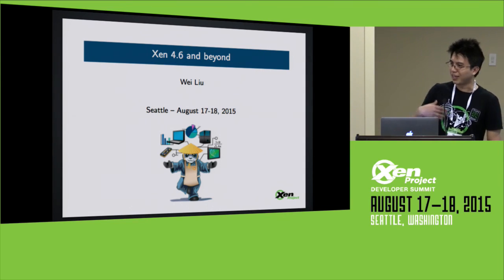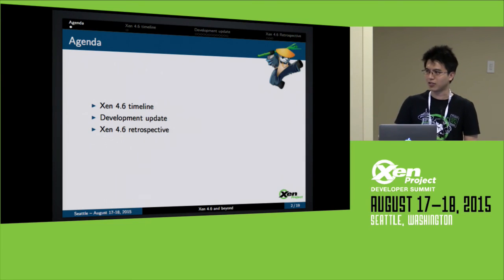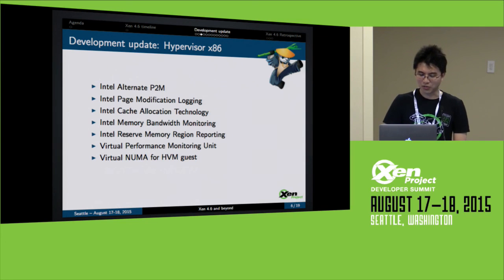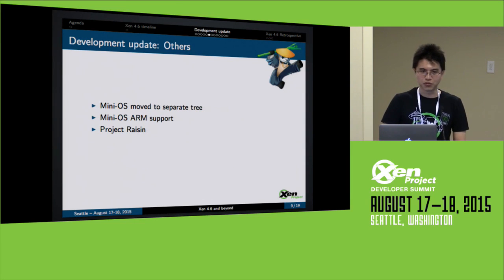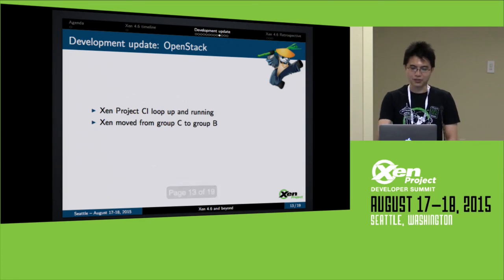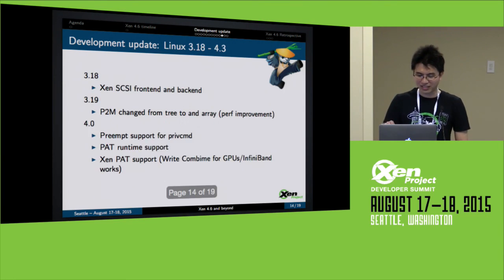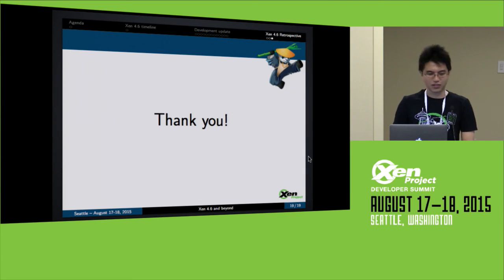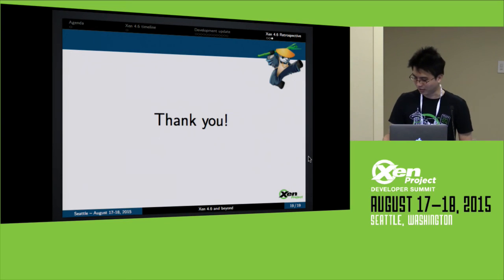XPDS15 - Xen 4.6 and Beyond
Wei Liu, Citrix